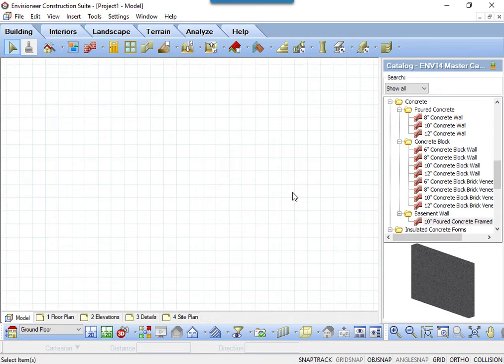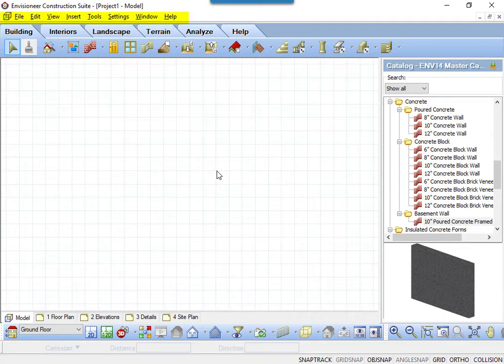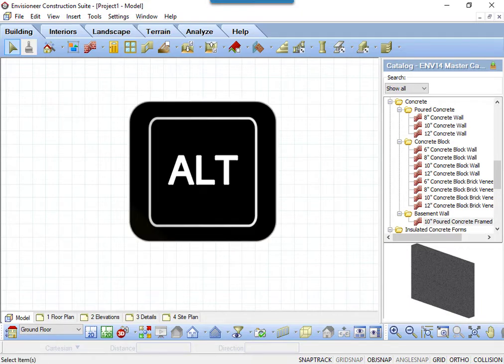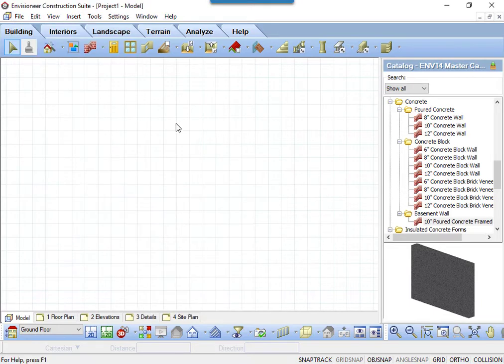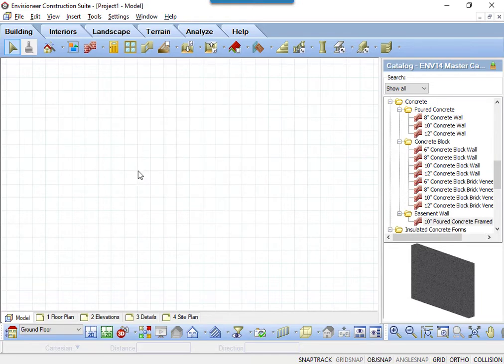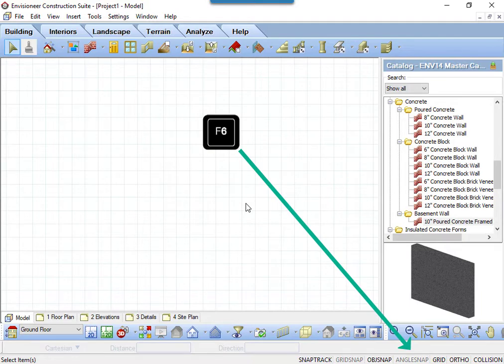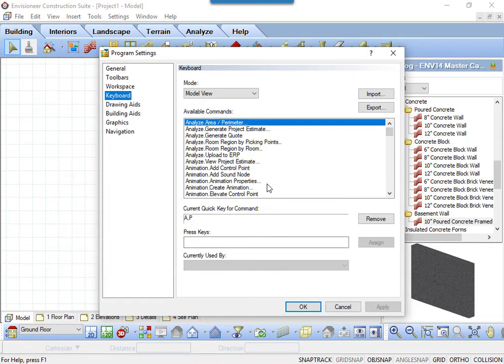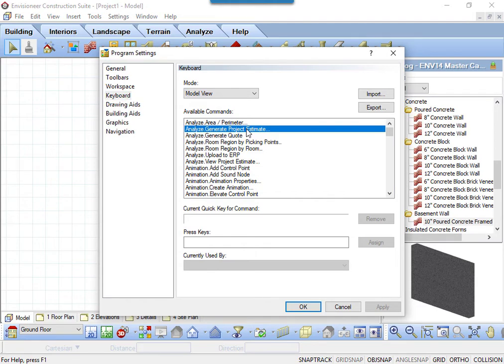Shortcut Keys for Time Saving in Envisioneer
Watch this video to learn how to use shortcut keys in Envisioneer.